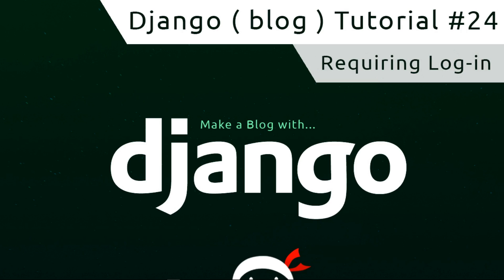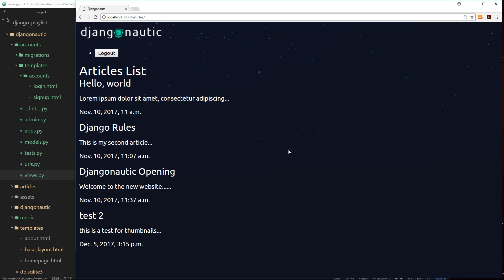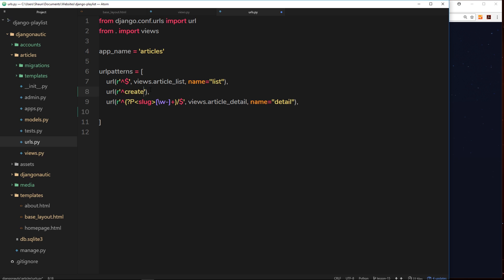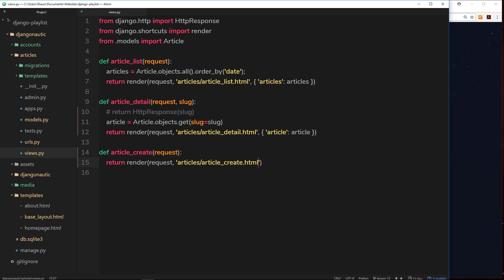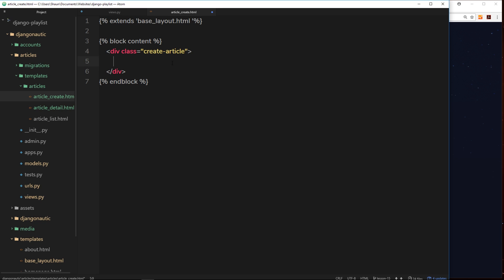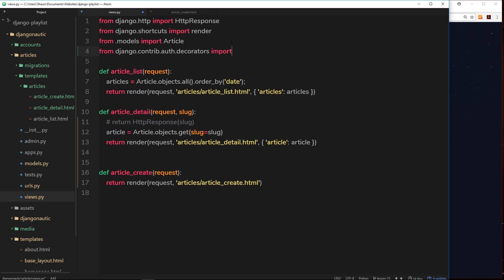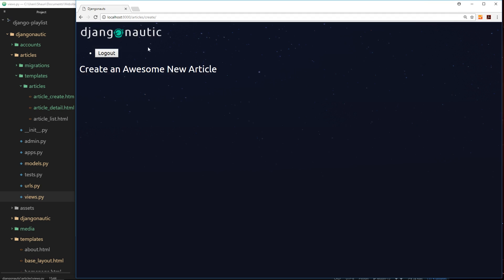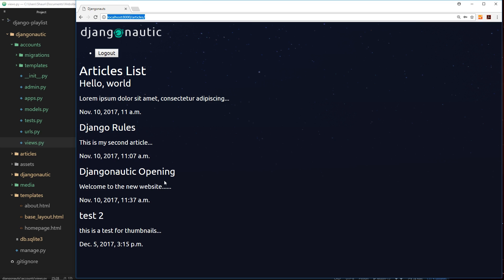Django Tutorial #24 - Requiring Login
Hey gang, in this Django tutorial I'll show you how we can protect certain routes or webpages from non-authenticated users. We can do this by using a built-in Django decorator called login_required.

Other Tutorials

Social Links